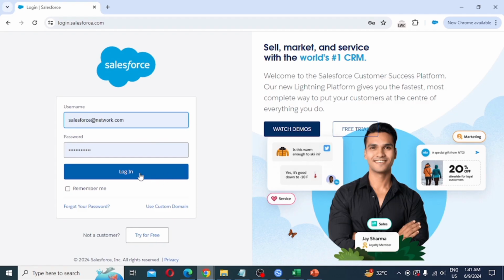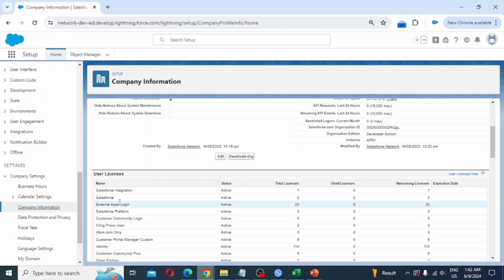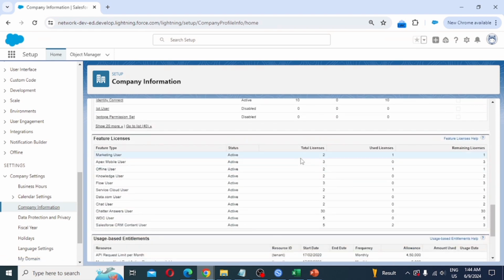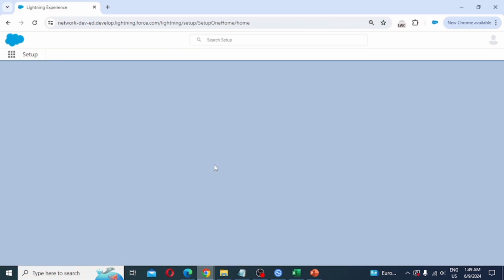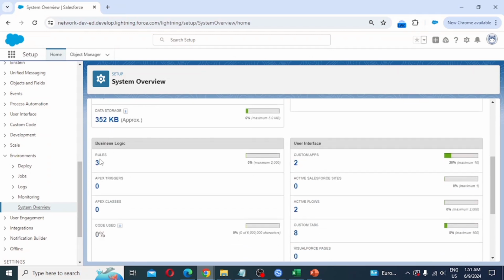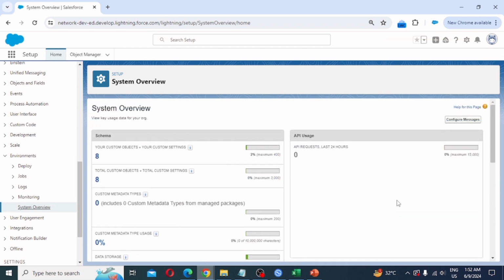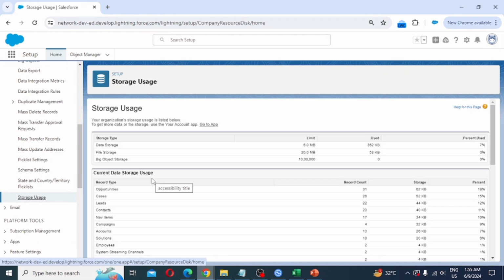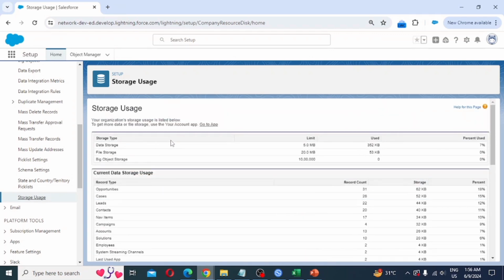Day 12 Company Information, System Overview, Storage Usage in Salesforce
📊 Understanding Company Information, System Overview, and Storage Usage in Salesforce
In this video, we explore the essential tools to monitor and manage your Salesforce org effectively. Learn how to navigate through Company Information, System Overview, and Storage Usage to keep your Salesforce organization running smoothly.

🌟 What You'll Learn:
Company Information: View org details such as licenses, edition, organization ID, and critical limits.
System Overview: Gain insights into system limits, API usage, and data storage.
Storage Usage: Monitor data and file storage to avoid overages and optimize resources.
How to use these tools for effective organization management and planning.

💡 Why It Matters:
Stay informed about your Salesforce licenses and usage limits.
Proactively manage your storage and system resources to avoid disruptions.
Optimize your organization's performance and scalability.

📌 Perfect For:
Salesforce Admins and IT professionals managing Salesforce environments.
New Salesforce users wanting to understand system-level information.
Businesses aiming to make data-driven decisions for Salesforce optimization.

📺 Watch now to master these essential Salesforce management tools!